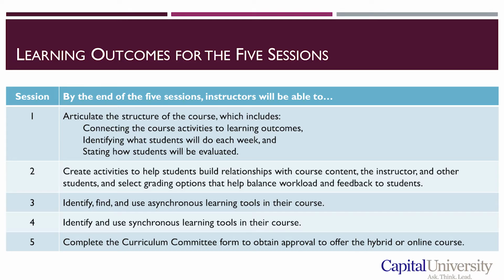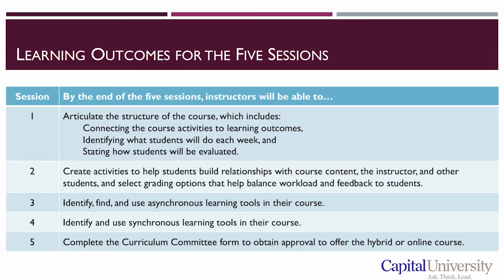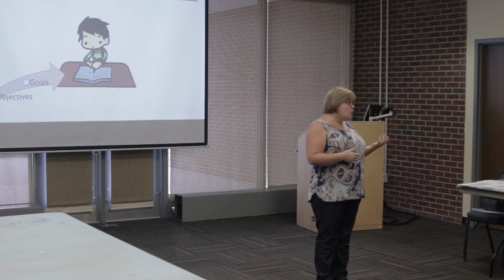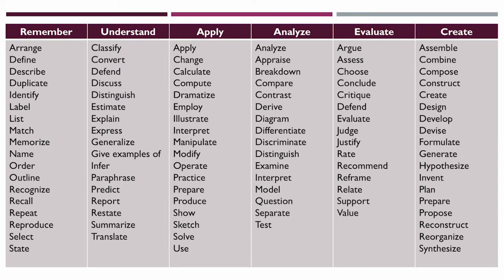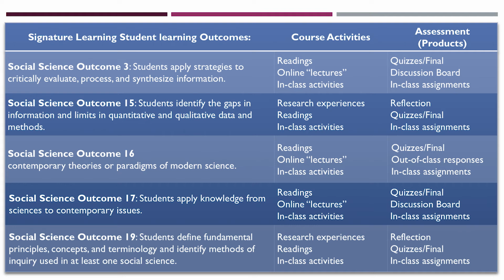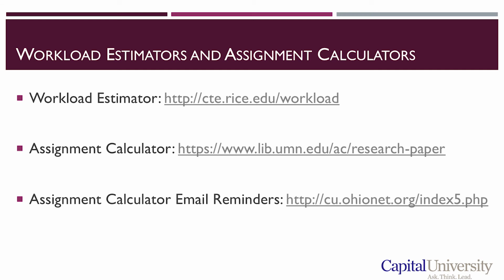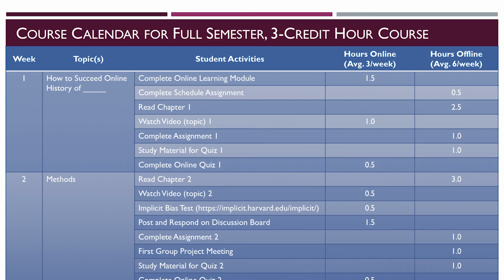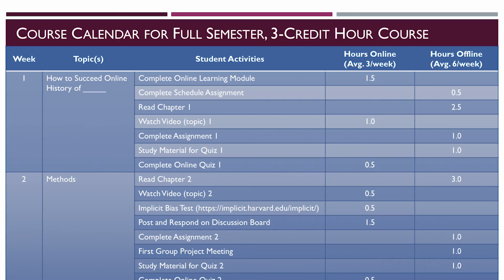CONVERTING A COURSE TO HYBRID OR ONLINE – SESSION 1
Participants map out student learning in the course that they would like to put online. This includes aligning course activities with what you want students to learn, communicating technology requirements, and establishing expectations.